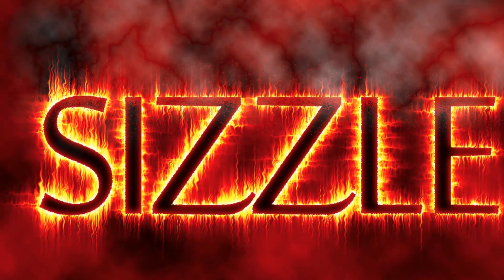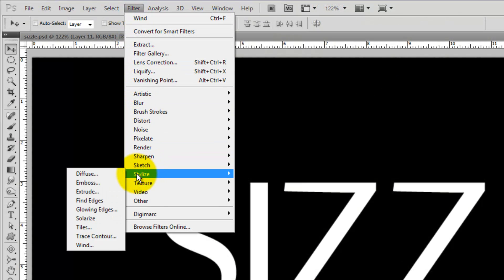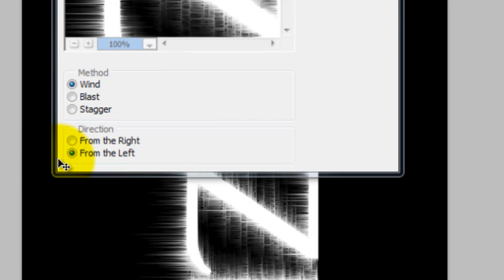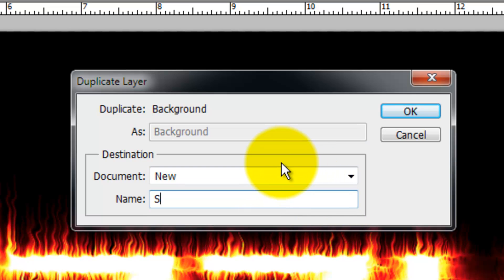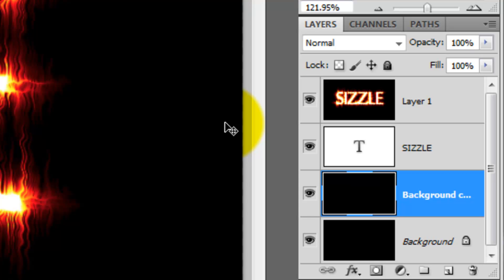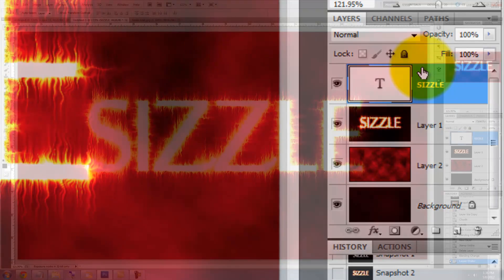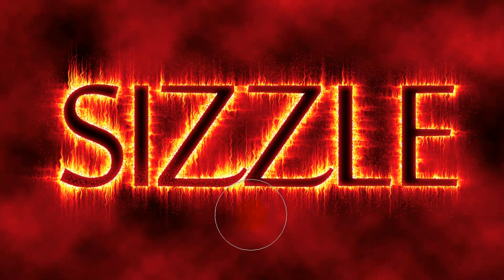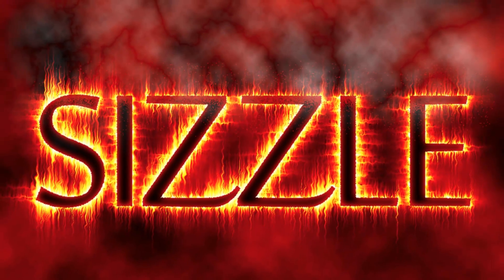Photoshop Tutorial: How to Make SIZZLING, HOT TEXT.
Photoshop CS5 tutorial showing how to make any text look sizzling hot and steamy.